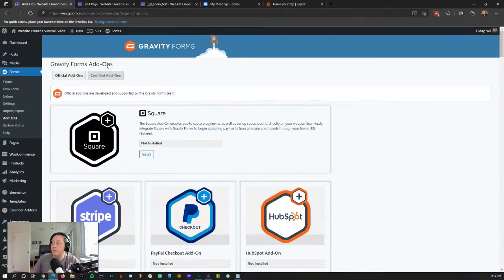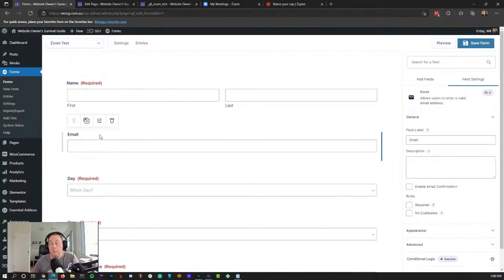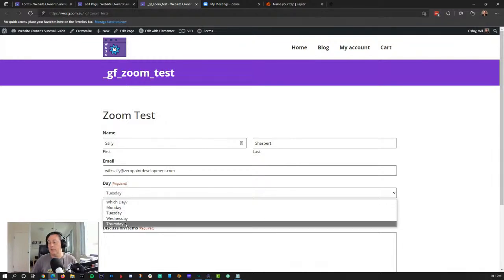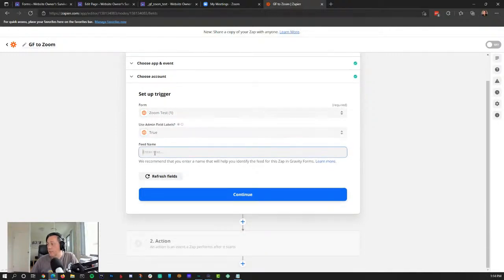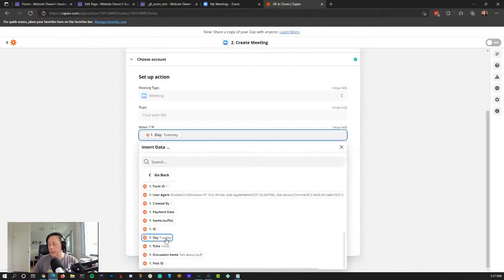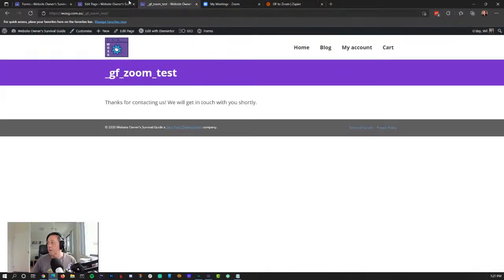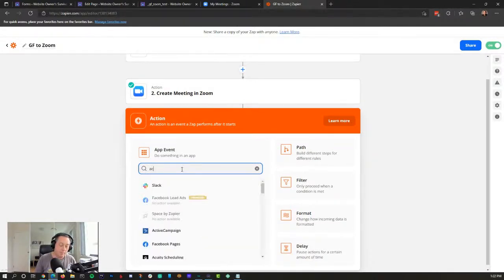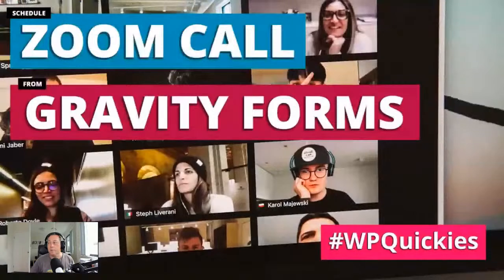Schedule Zoom Call From Gravity Form - WPQuickies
In this lunchtime WPQuickies, I'll show you how to implement some easy business automation by scheduling a zoom call from a Gravity Forms submission.

🌟Highlights:
* Why automate?
* How to connect services together